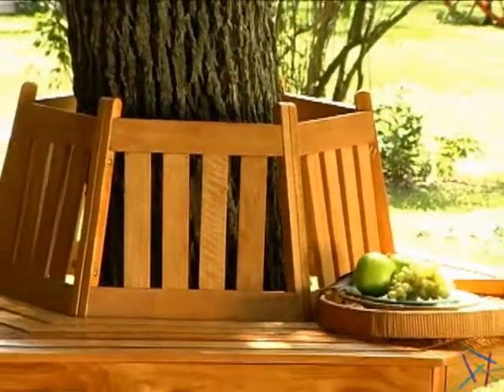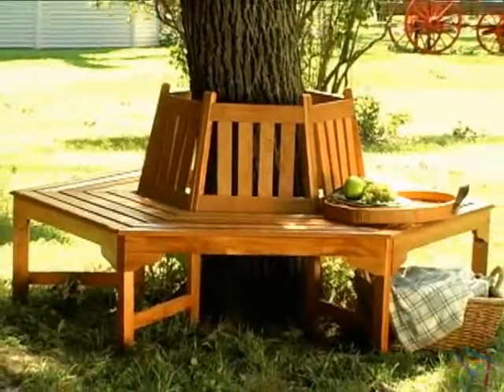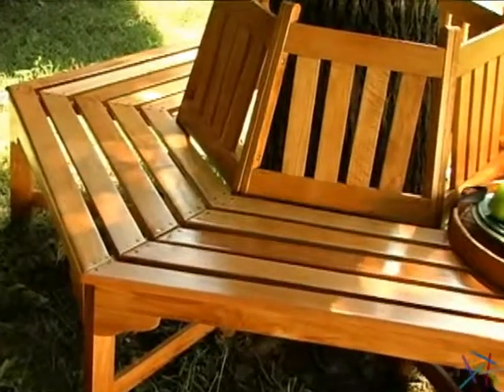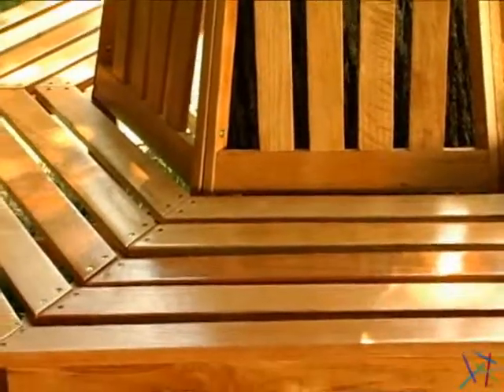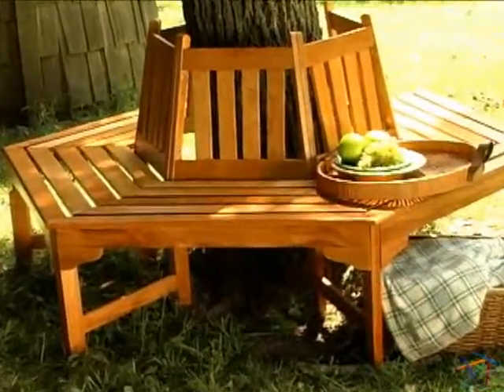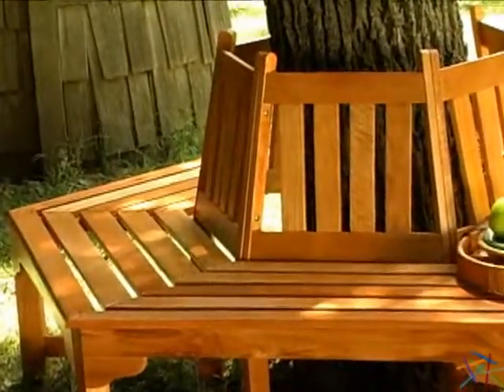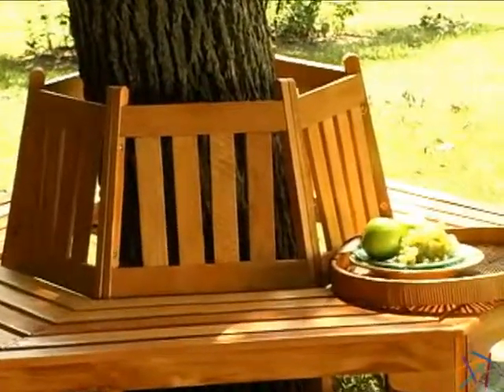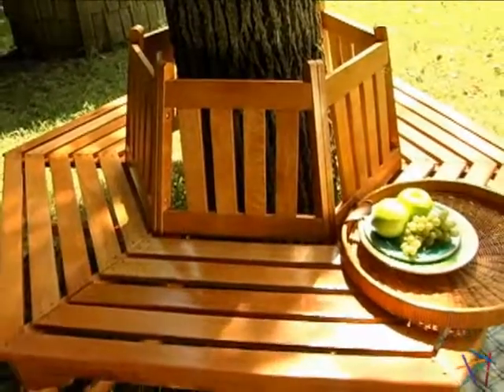Coral Coast Fillmore Wooden Tree Bench - Product Review Video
For more details or to shop this Coral Coast Fillmore Wooden Tree Bench, visit Hayneedle at: